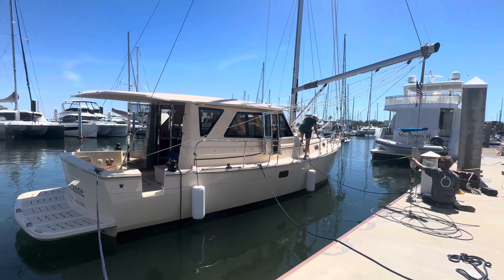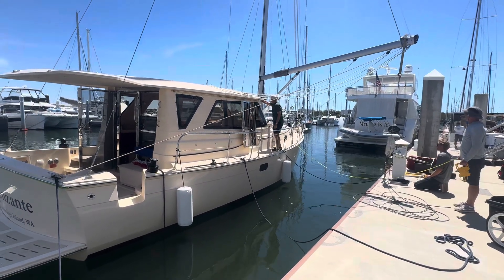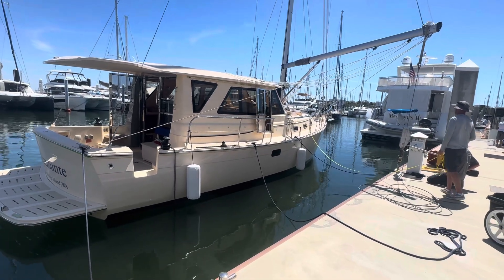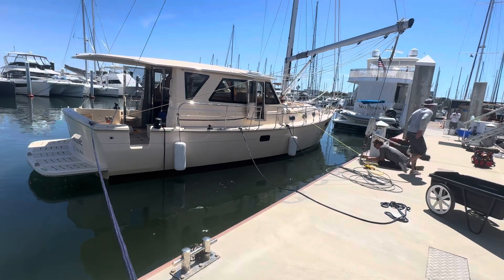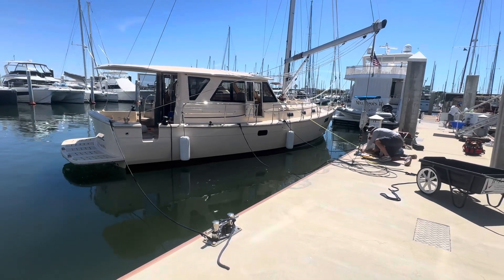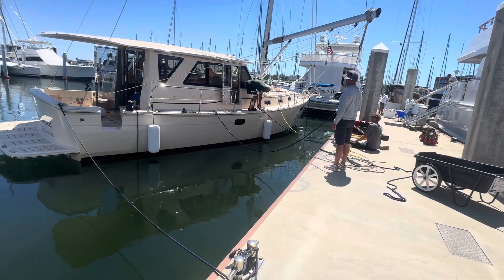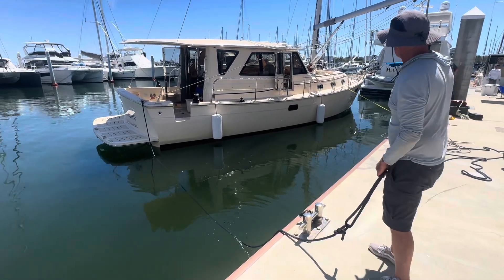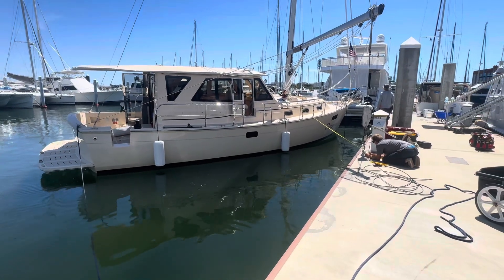Island Packet 42 MS Heel Test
It is important for a manufacture to check the rig on the fist model built. Scott with Selden' are with us to make sure the rig is sized and gives the boat the ability to withstand all conditions while sailing around the world.